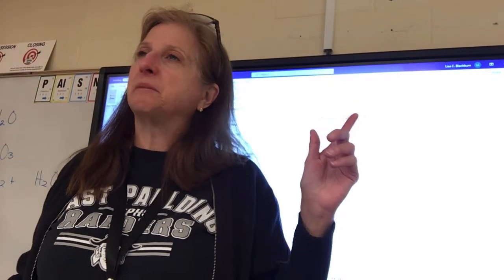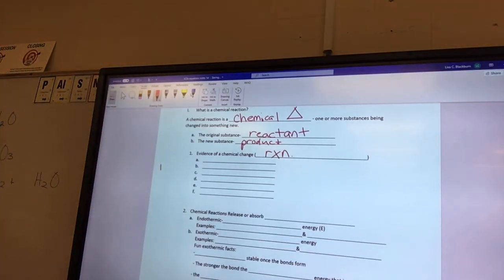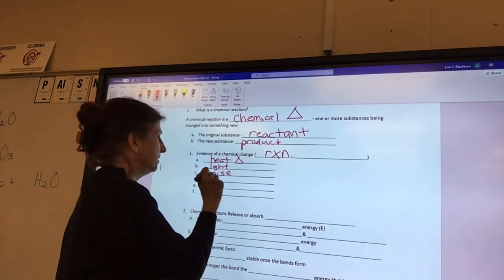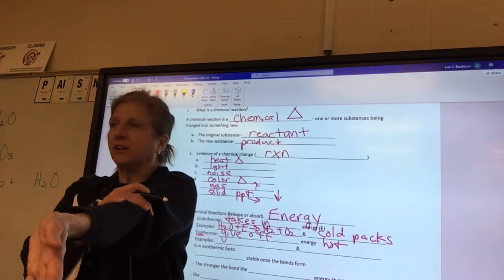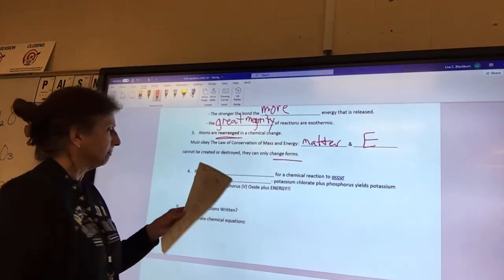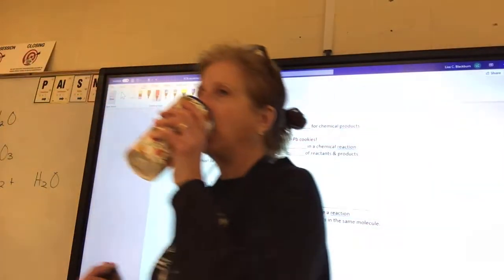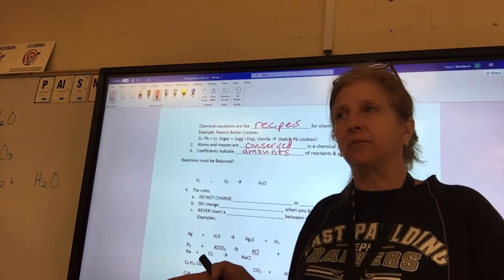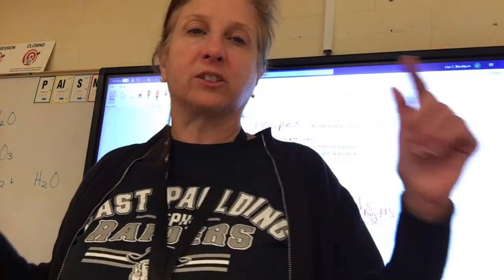Unit 5 reactions pt 1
Unit 5 reactions part 1